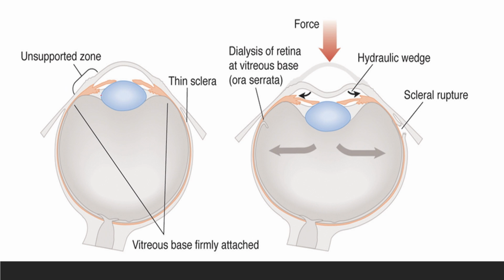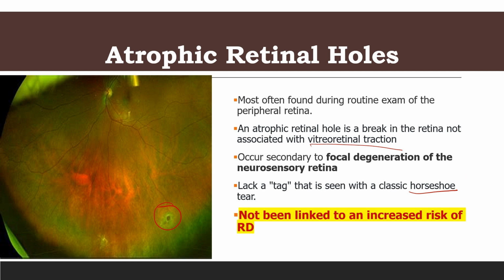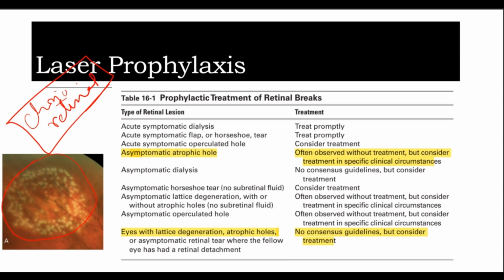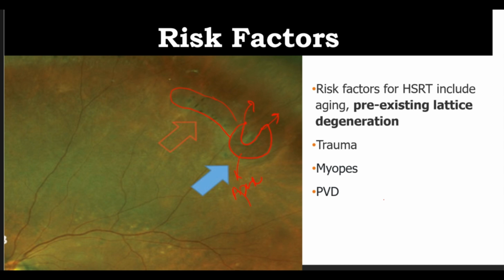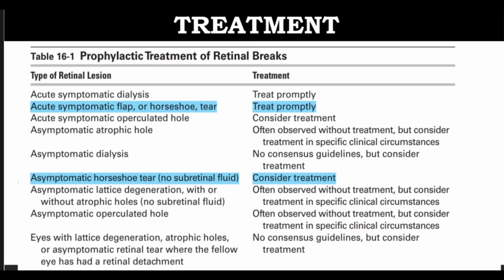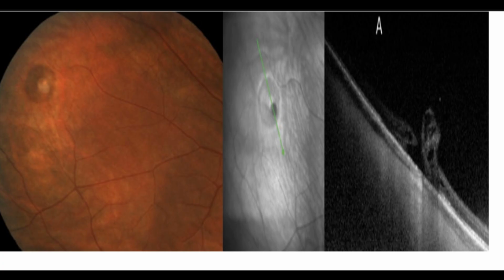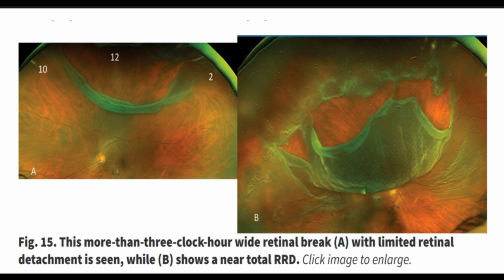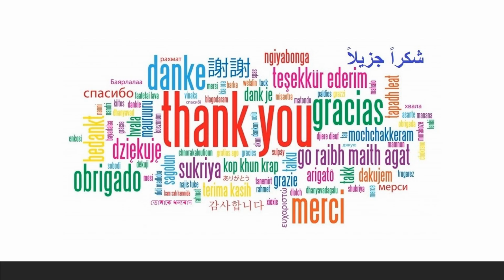Retinal Breaks | Horseshoe shaped Tears, Atrophic holes, operculated holes, Giant tears and Dialysis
Breaks in the retina can be called as retinal tears or holes.
The main pathophysiology behind retinal breaks is degeneration, vitreoretinal traction and trauma.
The main types of retinal breaks are as follows:-

* Atrophic retinal hole
*Operculated retinal hole
*Horse Shoe shaped tear / Flap tear
*Giant retinal tears
*Giant retinal dialysis

All the above retinal breaks have been discussed in this video, including how to identify them , their risk of progression to a retinal detachment and whether or not prophylactic laser is needed or not for each type.